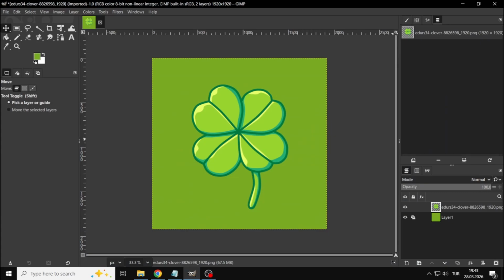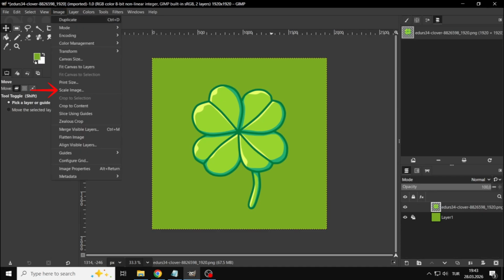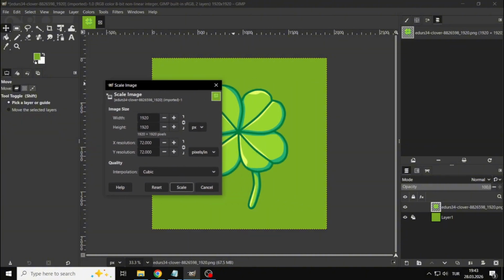How to Adjust Image Size in GIMP (Easy & Quick)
How to adjust image size in GIMP?
Learn how to resize images in GIMP quickly and easily with this step by step tutorial. This guide will show you the correct way to scale images without losing quality using GIMP.